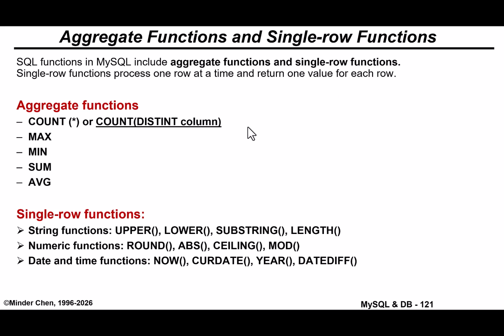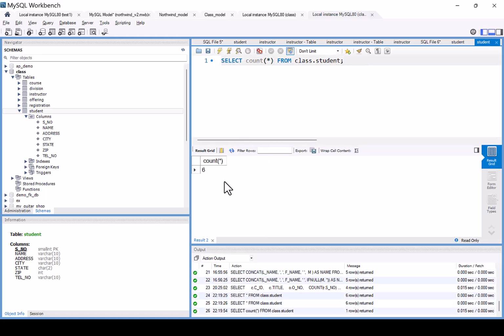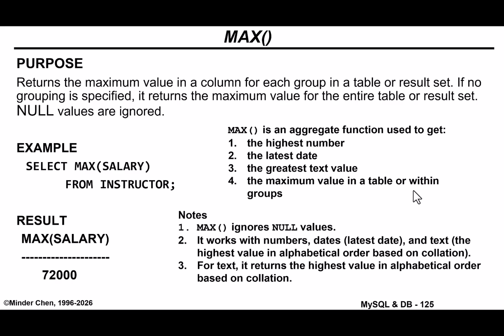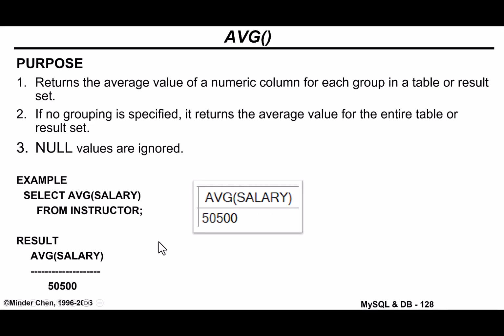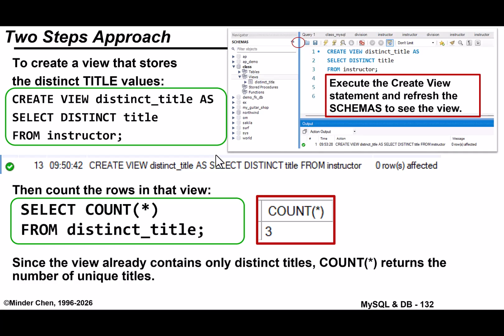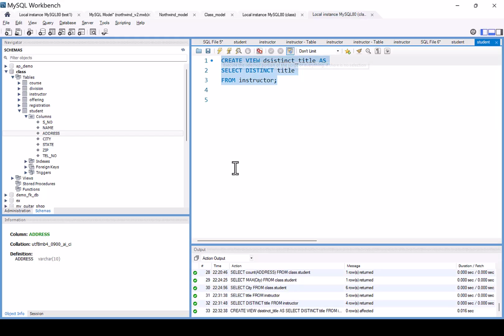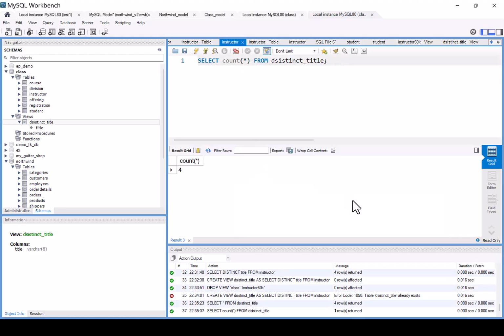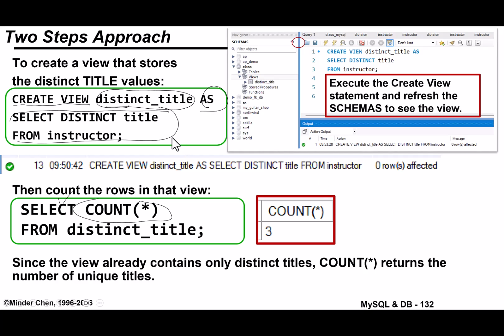Aggregate functions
COUNT (*) or COUNT(DISTINT column)
MAX
MIN
SUM
AVG